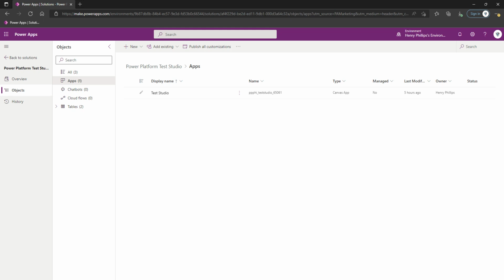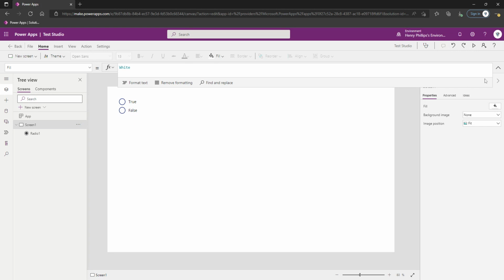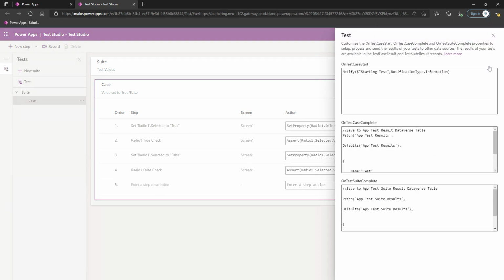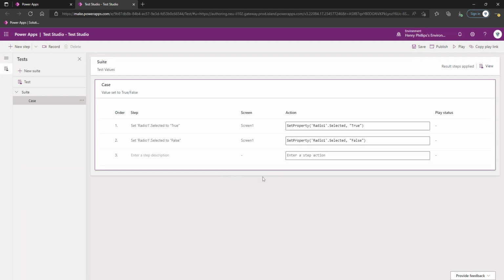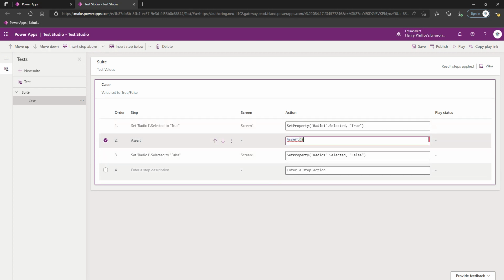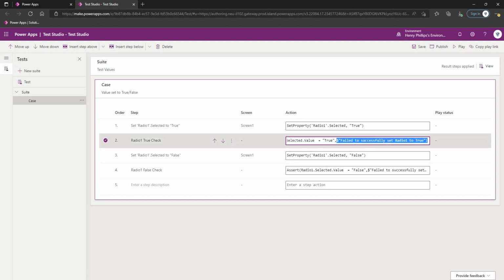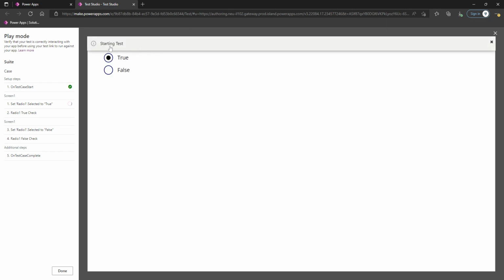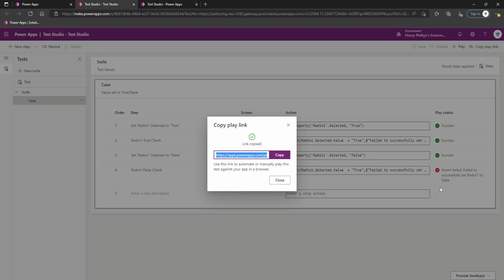Power Apps - Test Studio